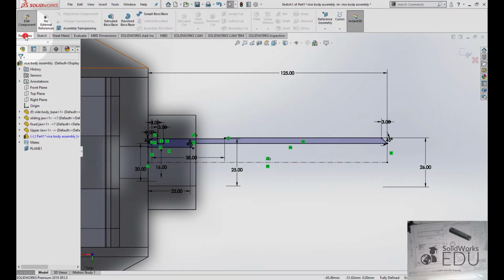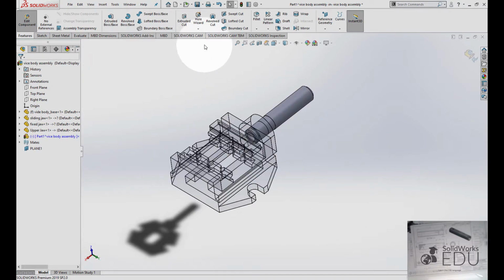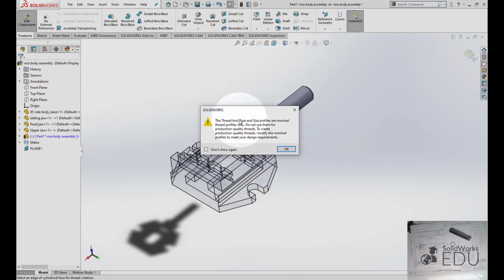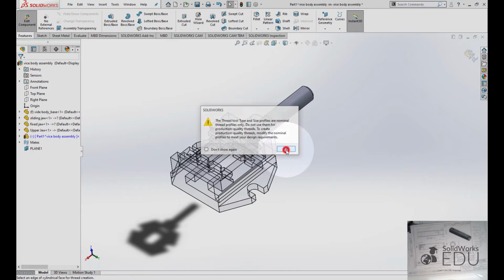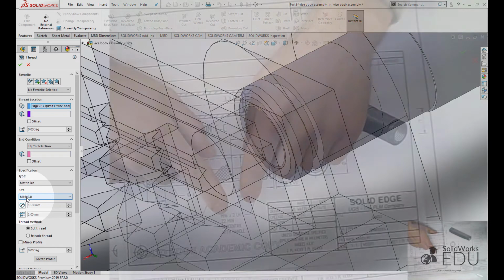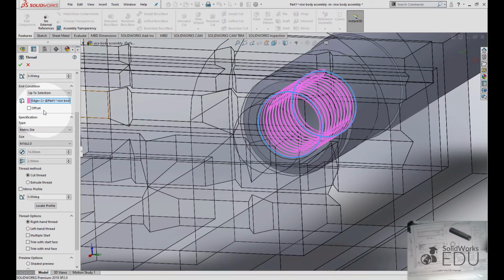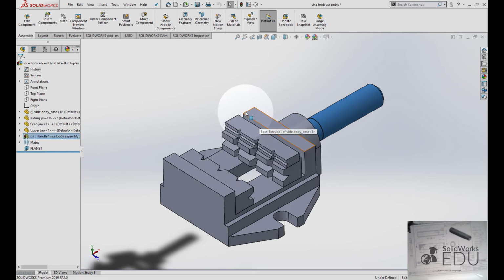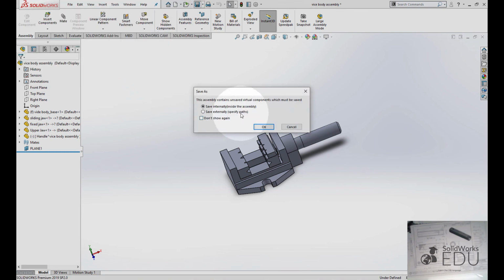| 20/37 | Vice Body Design _ Handle Part.4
This is a short tutorial of how to start designing the Handle Sketch in Solidworks.

-Extruded Boss
-Extruded Cut
-Revolved Boss
-Threaded
-Sketch Skills
-Assembly
-Insert components
-Component modification - Component Review - Editing Component - Editing Sketch
-Saving files